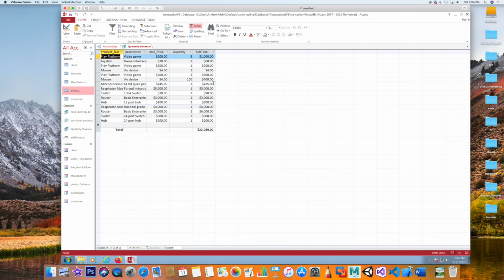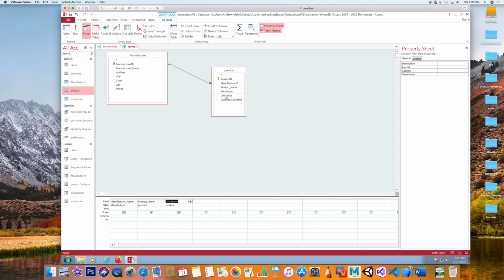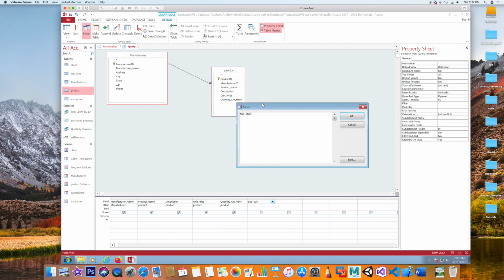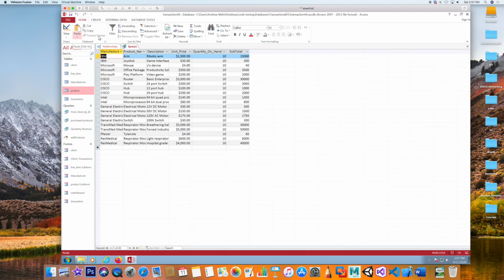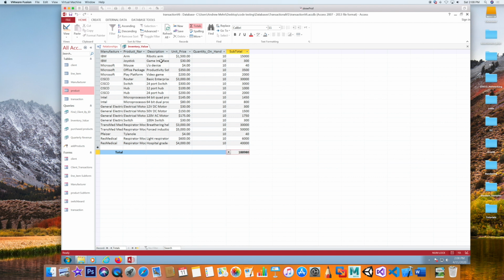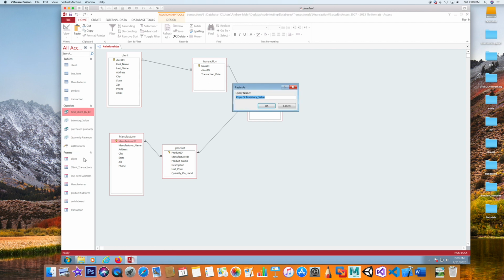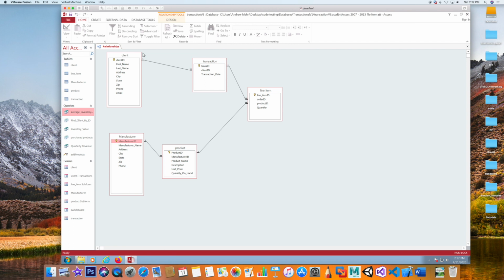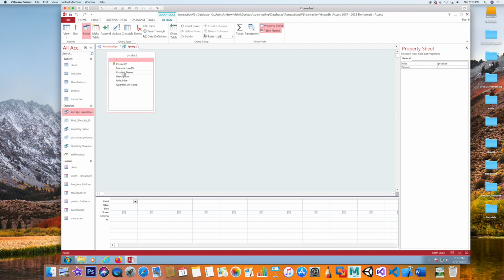Building a Database Part 15